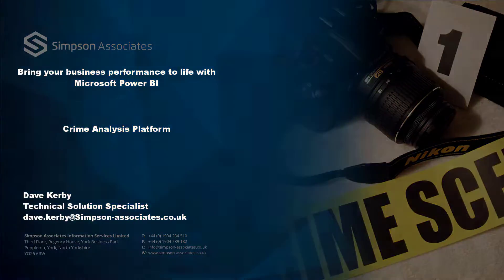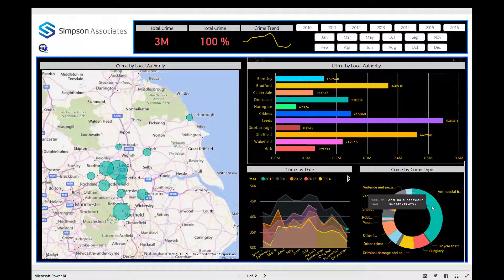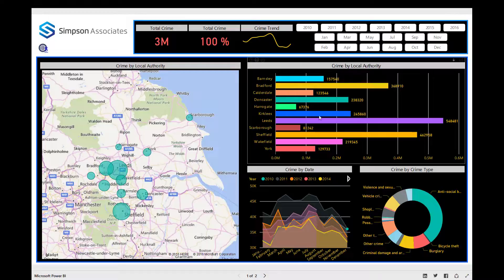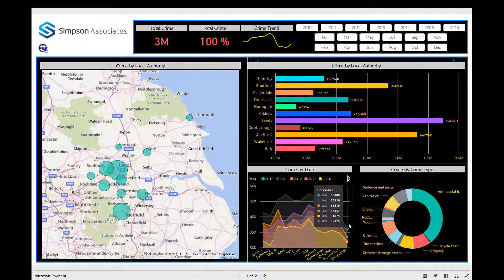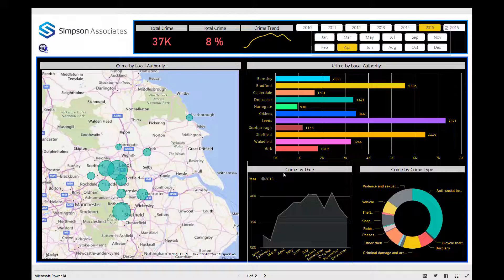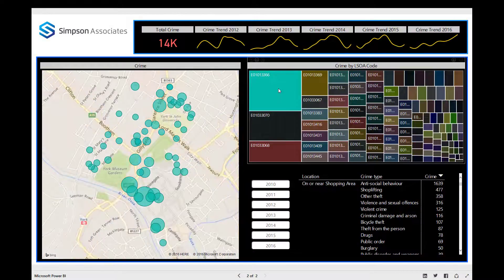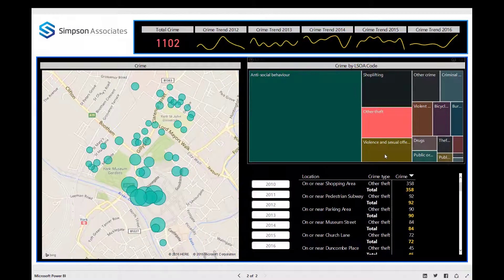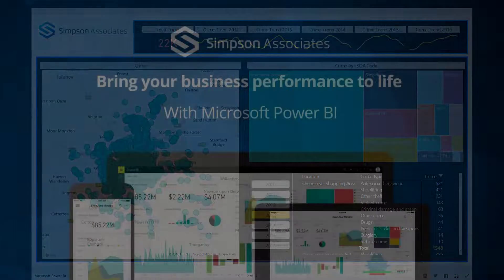Explore Crime Date with Microsoft Power BI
Microsoft Gold Partner for Data Analytics and Data Platform, Simpson Associates demonstrate how Microsoft Power BI can be used as a Crime Analysis Platform